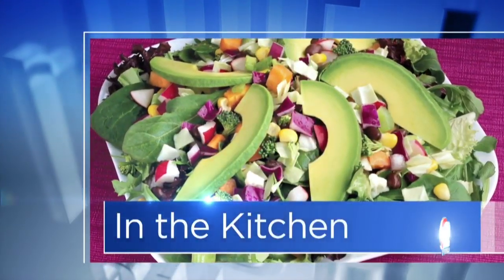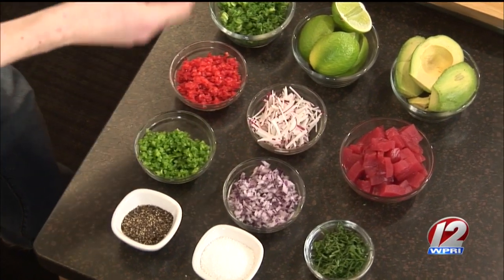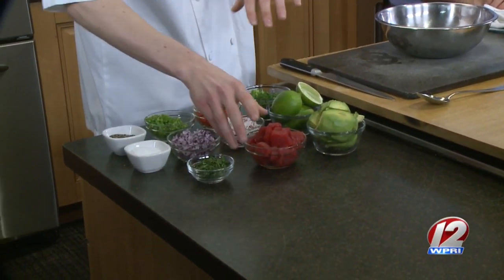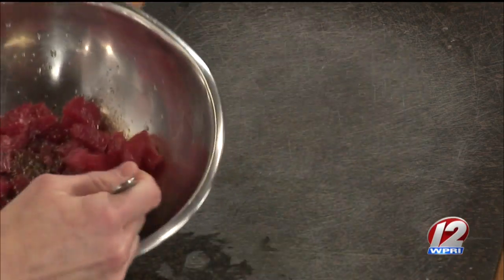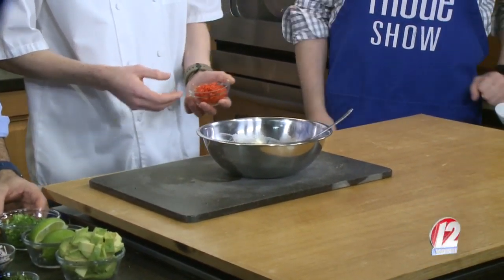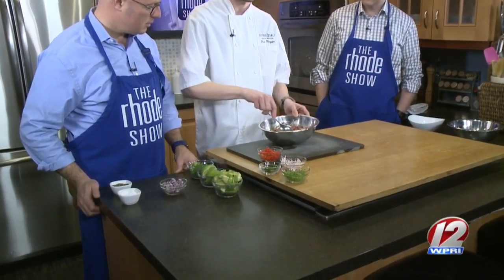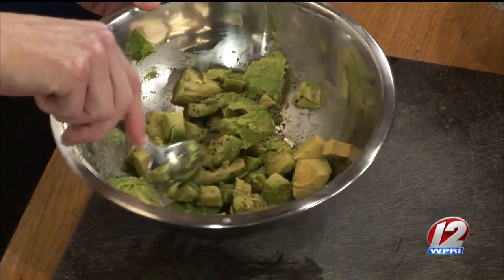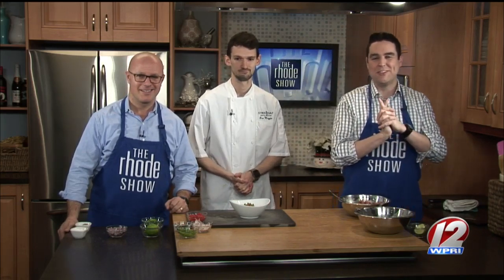In the Kitchen: Traditional Ahi-Tuna Ceviche